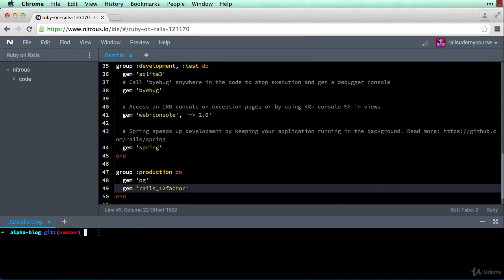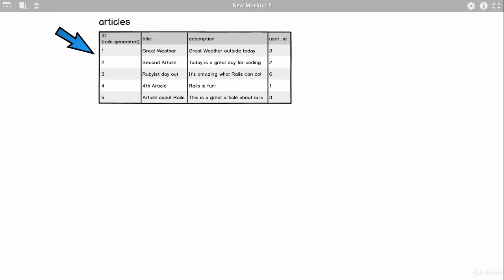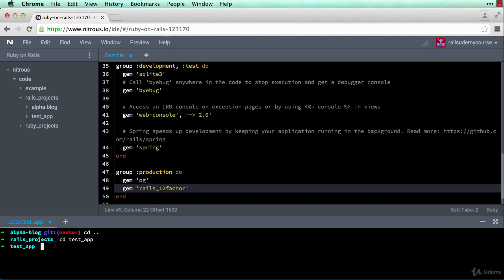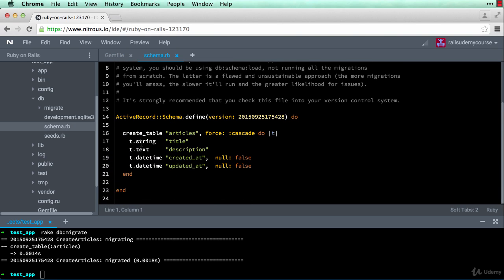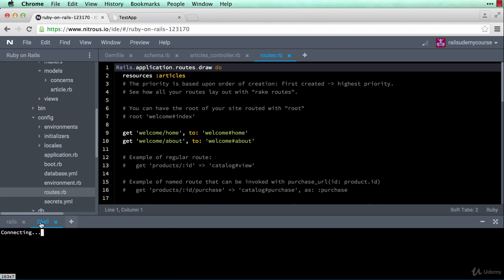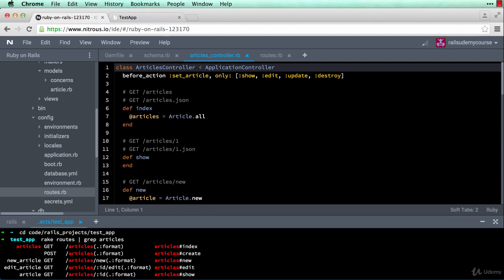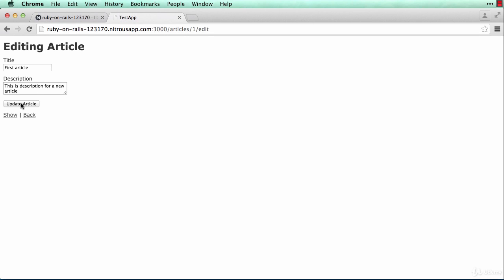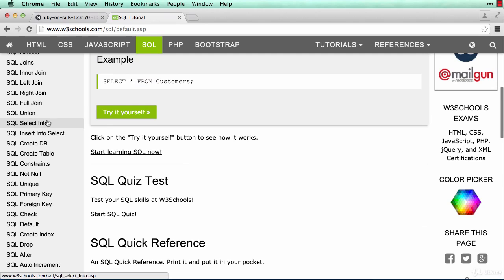056 CRUD Scaffold and Wrap Section 3